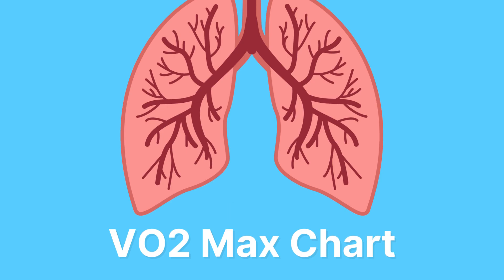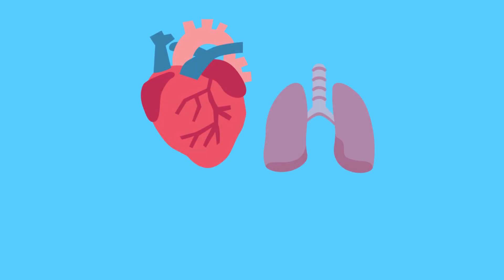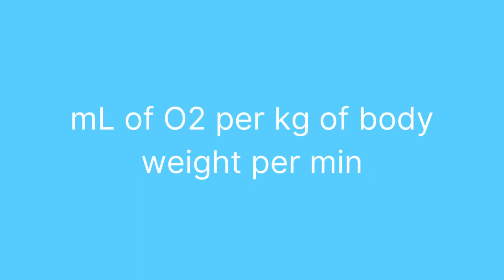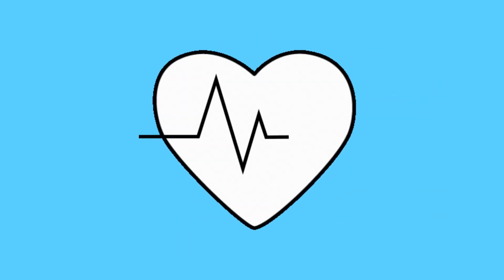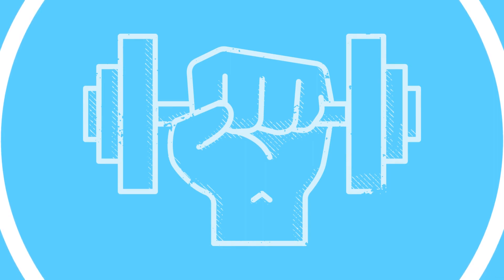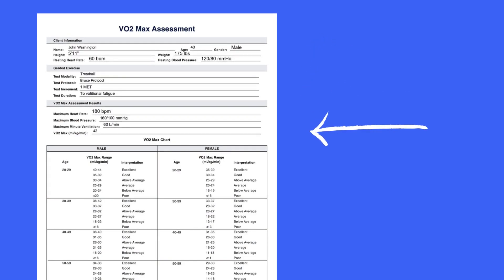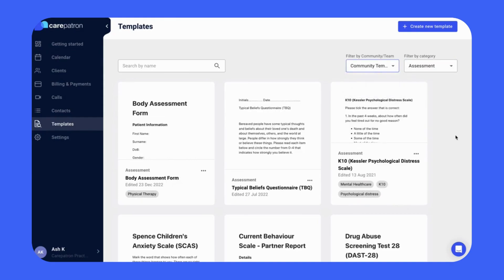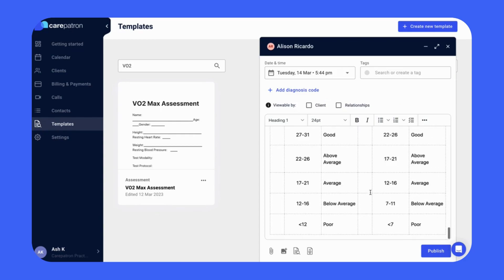VO2 Max Chart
Looking to improve your fitness? Discover the VO2 max chart, a tool to assess aerobic capacity. See ranges and interpretations by age and gender.

Introduction 0:00
What is a VO2 Max Chart? 0:08
What is included in a VO2 Max Chart? 00:23
Who can use them? 00:46
How to use them 1:07
How to use in Carepatron 1:24